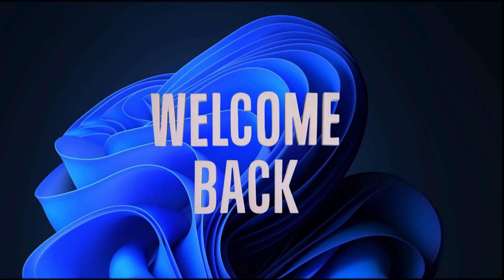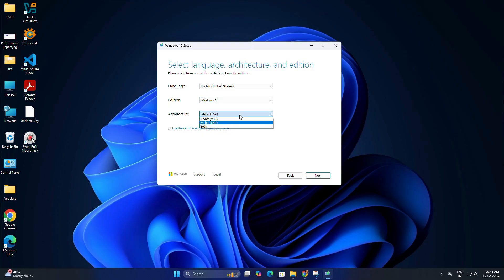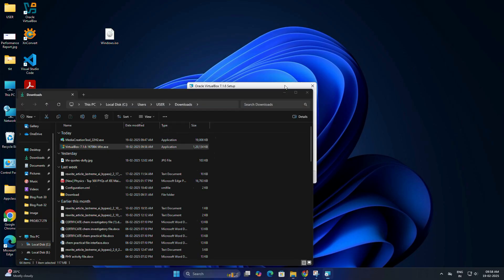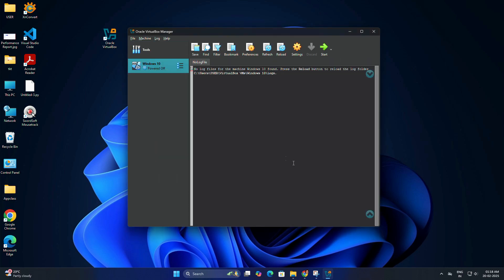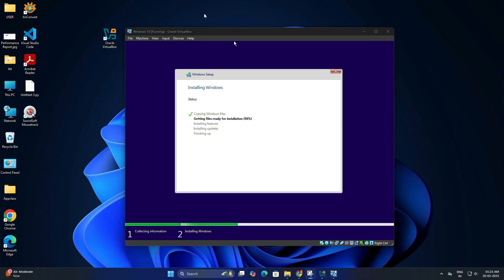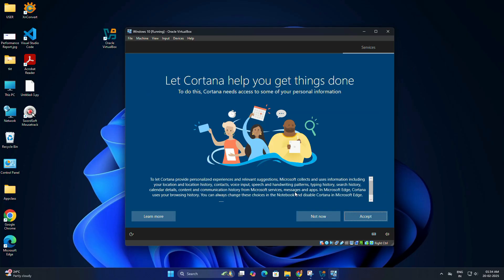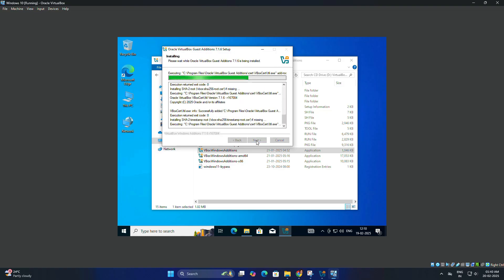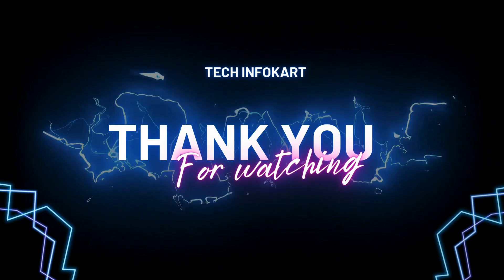How to Install Windows 10 on VirtualBox in Windows 11 (2025)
Want to run Windows 10 on your Windows 11 PC? In this tutorial, I’ll show you how to install Windows 10 in VirtualBox step by step. Whether you want to test software, explore Windows 10, or set up a virtual machine for learning, this guide has you covered!

🔹 In This Video, You’ll Learn:
✅ How to download the Windows 10 ISO from the official Microsoft website
✅ How to install VirtualBox on Windows 11
✅ How to set up a new virtual machine for Windows 10
✅ How to install Windows 10 in VirtualBox step by step
✅ How to fix display resolution issues by installing VirtualBox Guest Additions
✅ How to run Windows 10 smoothly in VirtualBox on a Windows 11 host

🔔 Make sure to watch till the end for all important steps!